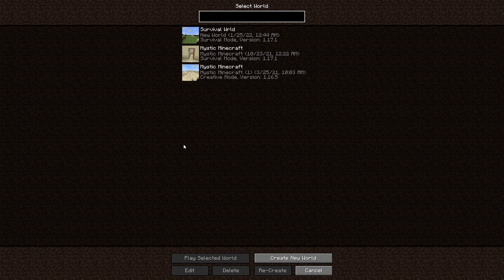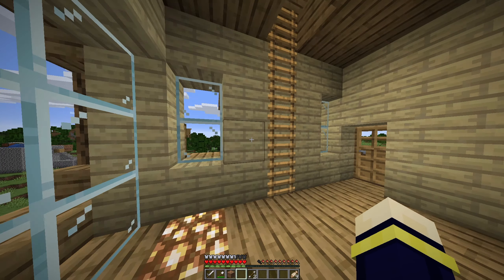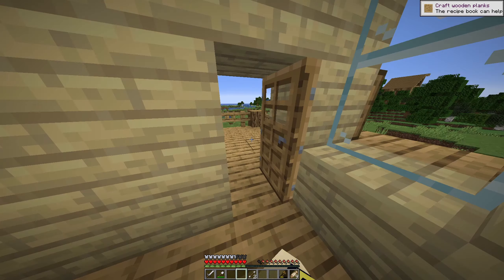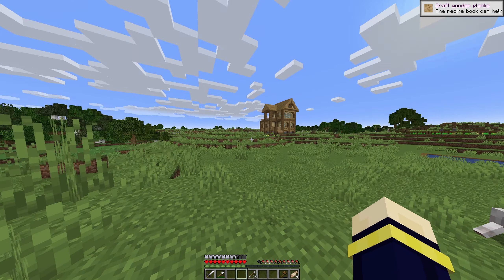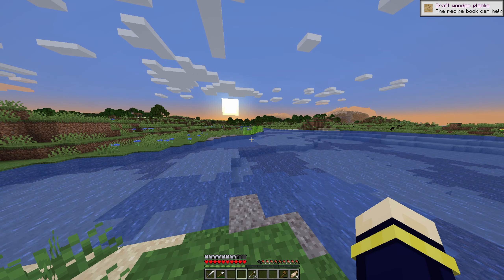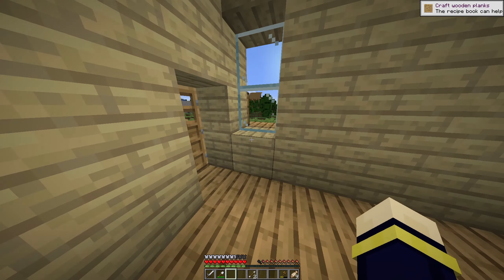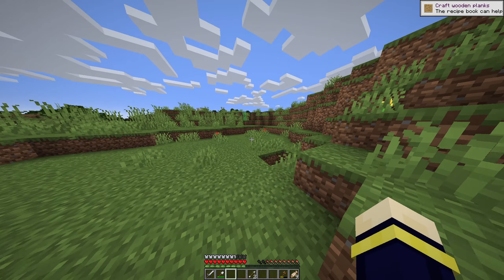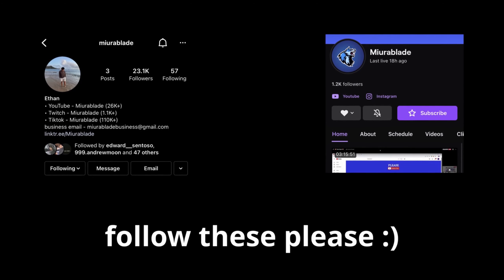Visiting My 2020 Minecraft Survival World